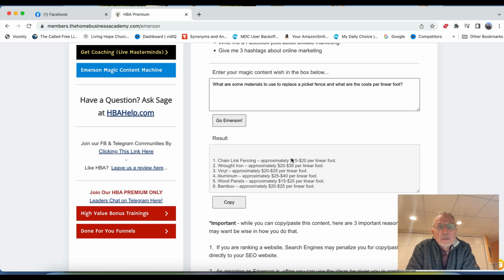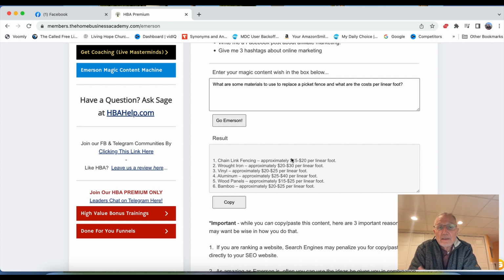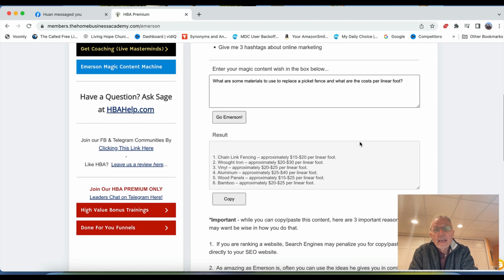Emerson Video artificial intelligence digital marketing free until 2024 || Bill Feaver AI Tools Free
Discover how to make money online in 2024 with our comprehensive guide. Whether you're a teenager or someone looking for extra income, join us to unlock your earning potential today!
Don't miss out on this chance to level up your business and join a thriving community of like-minded entrepreneurs. Watch this video to learn more about why the Home Business Academy could be the perfect fit for you.

This is my links page with a lot of information take a look.

👉 How to make money online full Video
 • Avoid 5 Mistakes to Make Money Online...
👉Ways to make money online
 • 7 Fool-Proof Methods || How To Start ...
👉 Make money online free class
 • Why Chose To Join The Home Business A...
More Information  Make Money Online Passive Income At Home